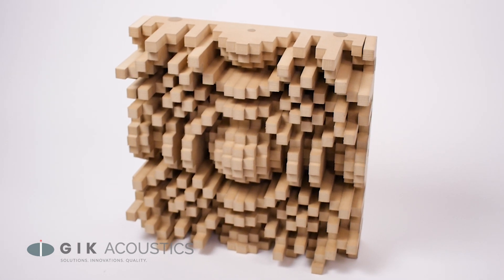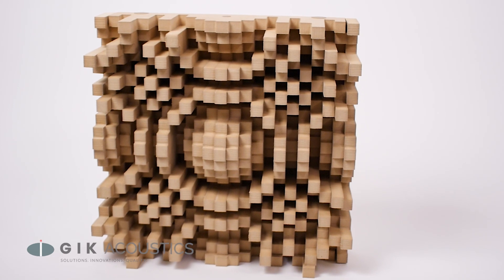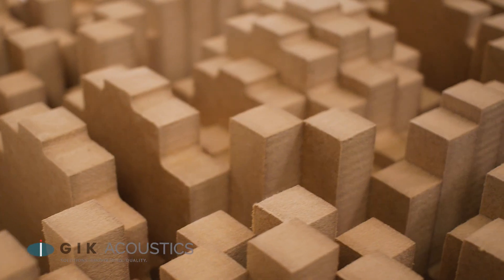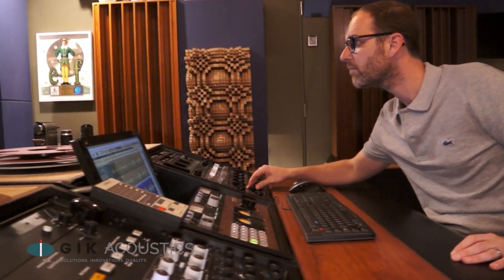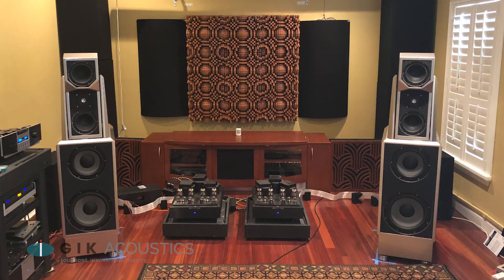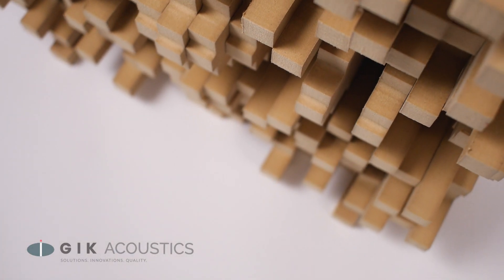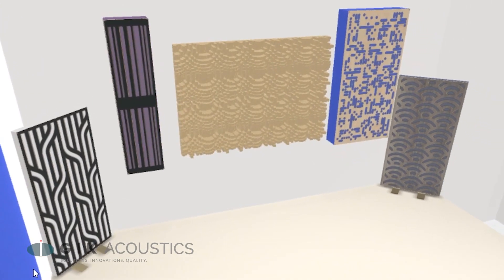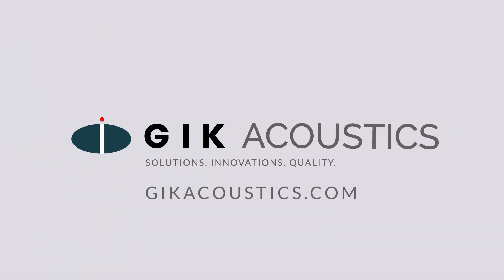Gotham N23 5″ Quadratic Diffuser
This video outlines the features of GIK's  Gotham N23 5″ Quadratic Diffuser.

"GIK's Gotham N23 5" Quadratic Diffuser can transform any soundstage with a professional quality diffusion that combines beautiful design with mathematical precision.

This striking design takes its form from the science of sound diffusion.

The Gotham uses a 23-root calculated quadratic sequence that scatters sound both vertically and horizontally to broaden the soundscape and make a room sound larger.

This high performance Diffuser is a sure win for professional quality mixing and mastering studios and hifi listening rooms and is a great way to remove flutter echo.